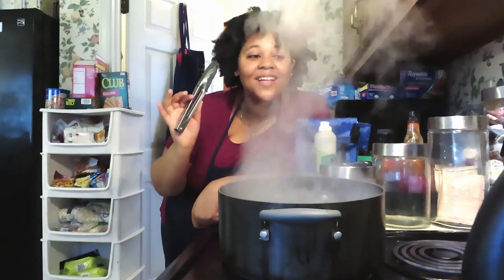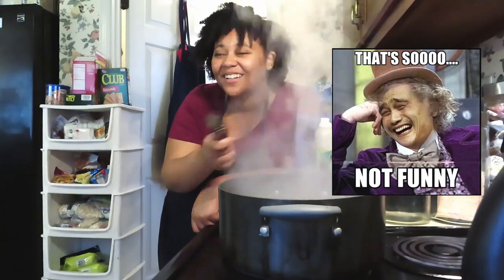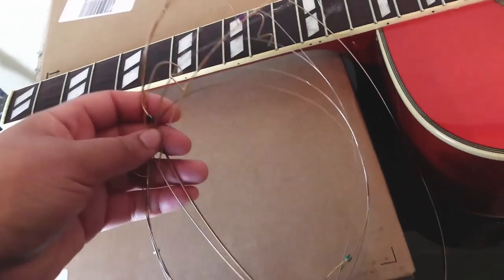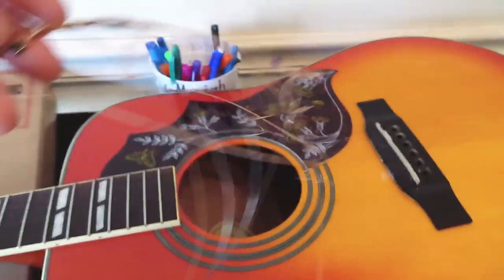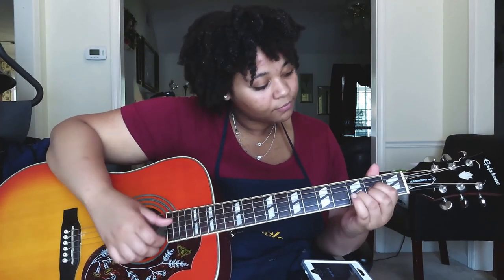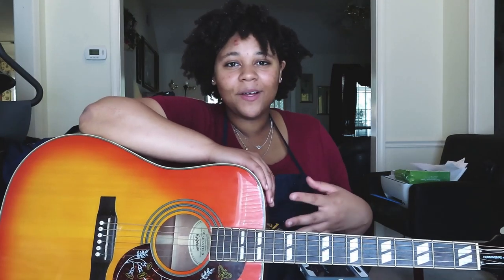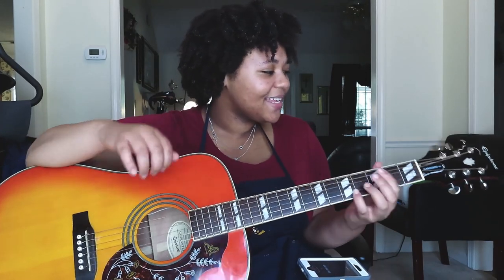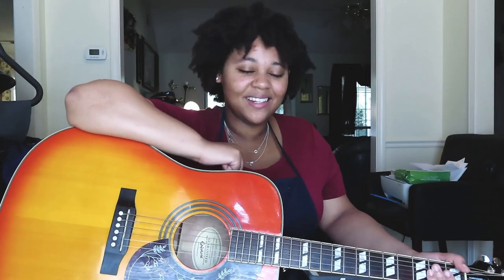I Boiled My Guitar Strings!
Does boiling your guitar strings work? I've read the blogs and watched countless videos on this topic. Now it's time to experiment!